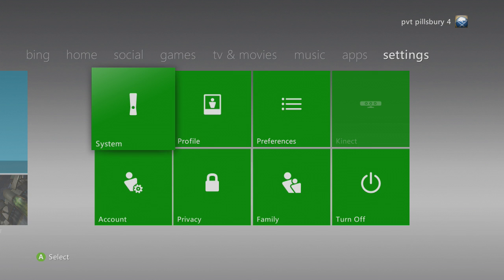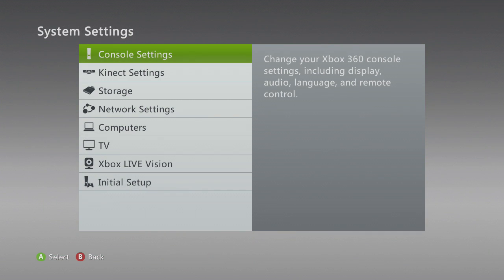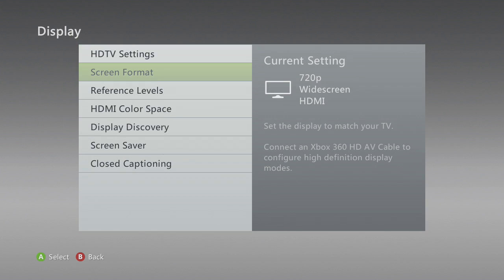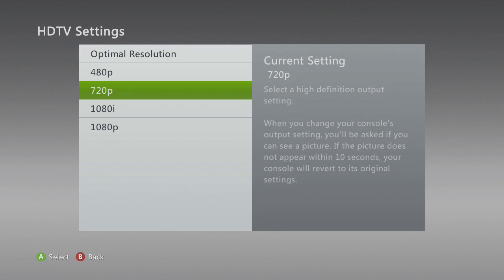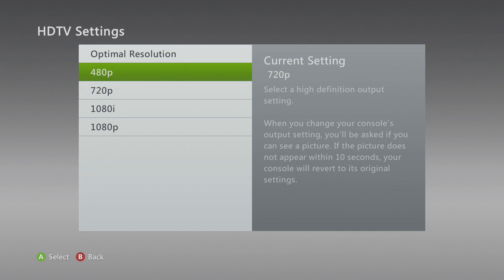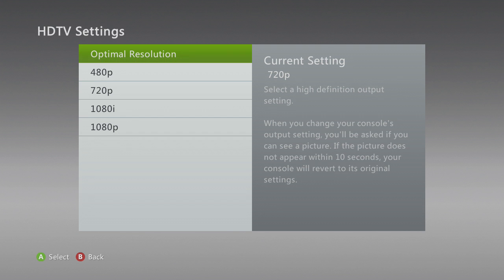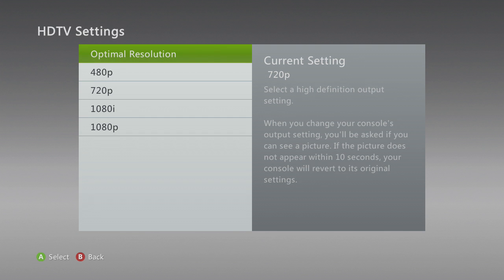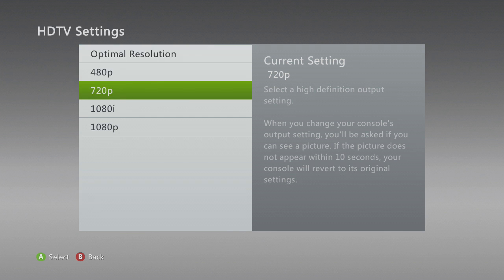How to fix the unsupported video format on elgato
Let me know if you need help or have any questions about the elgato.
Like, sub, fav